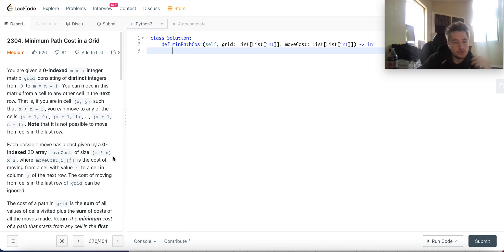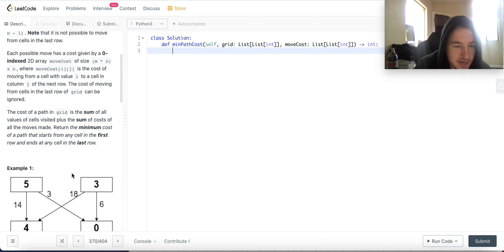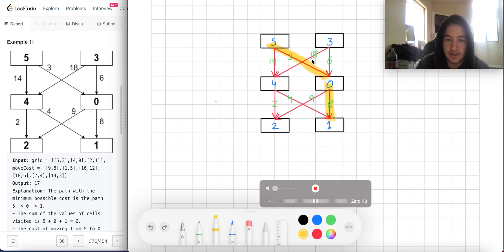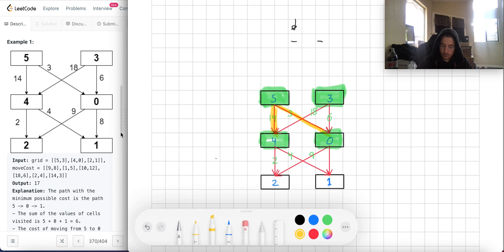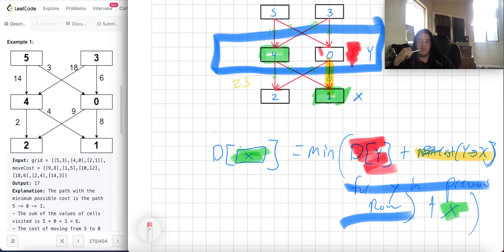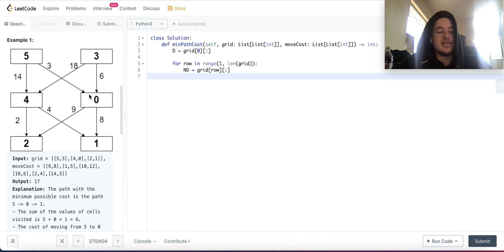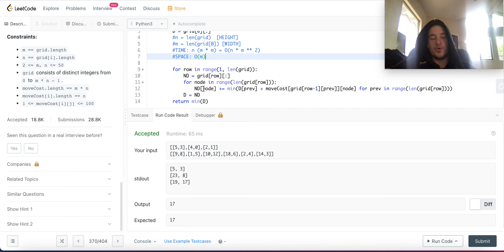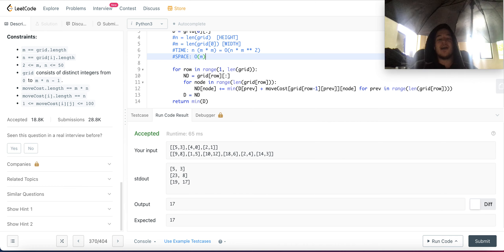Leetcode 2304. Minimum Path Cost in a Grid